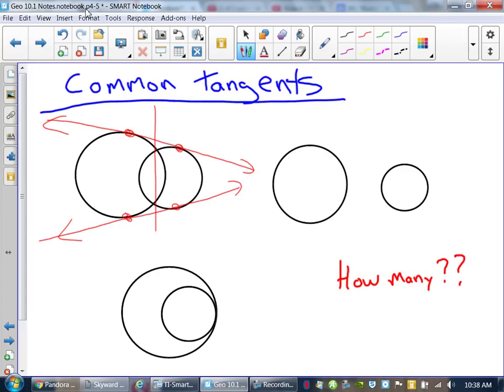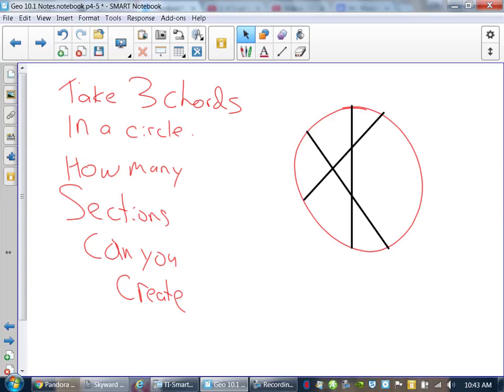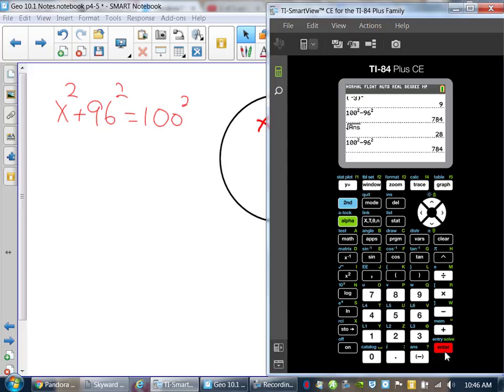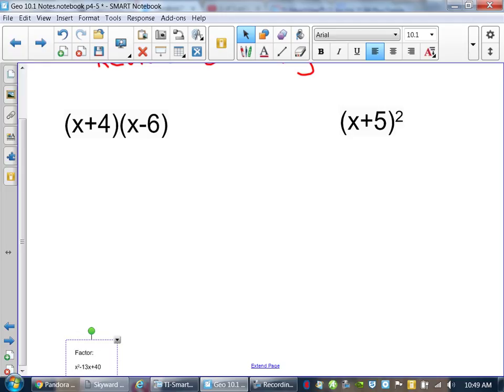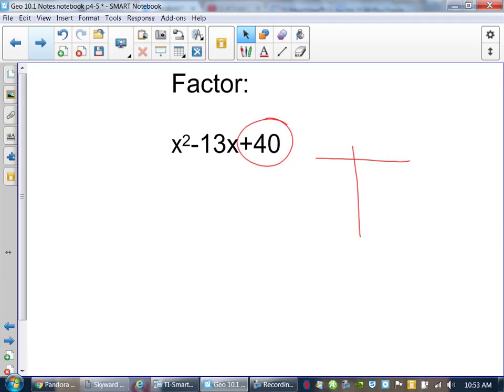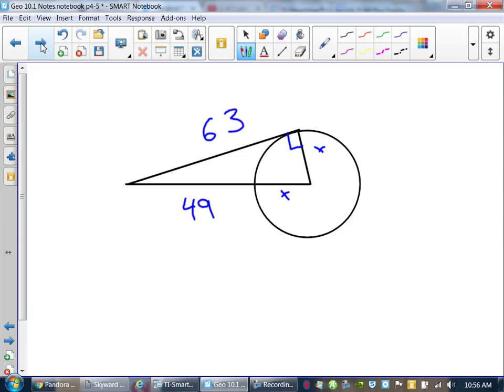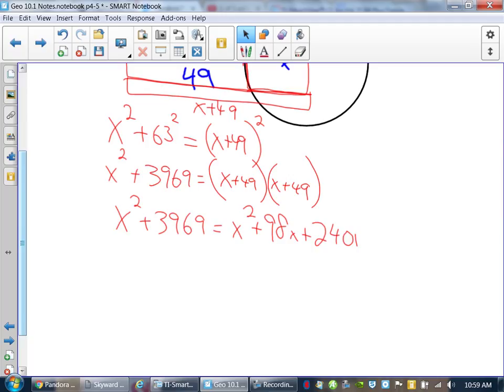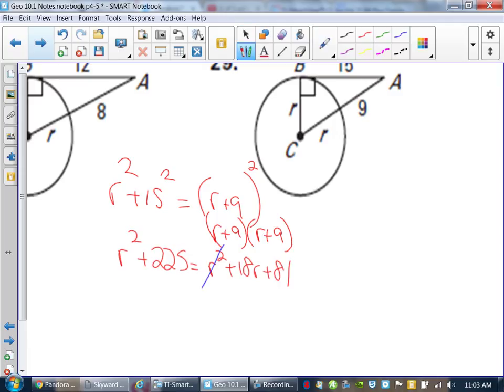March16 10 1 day 2 p4 5